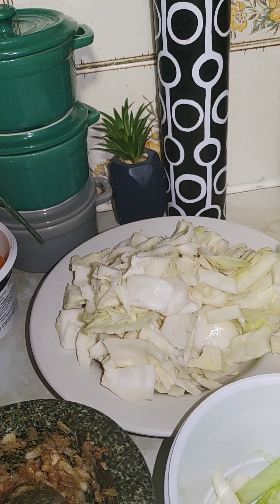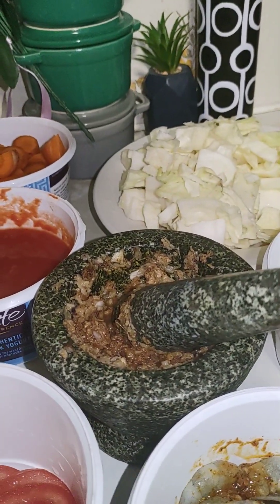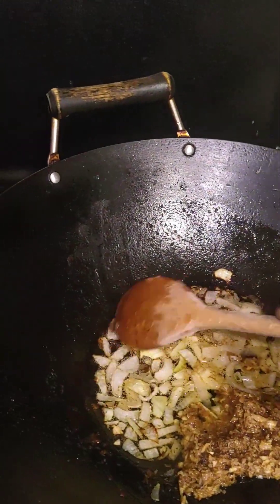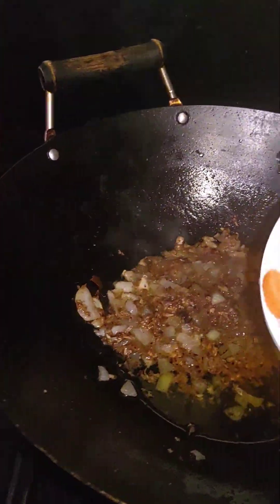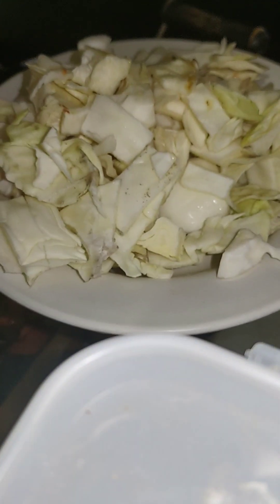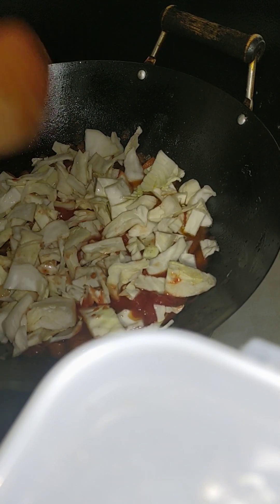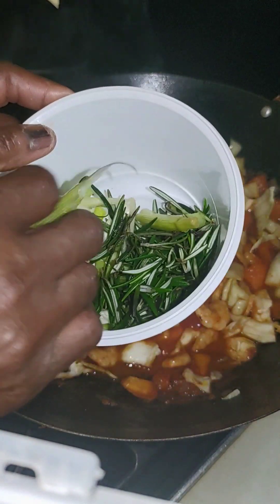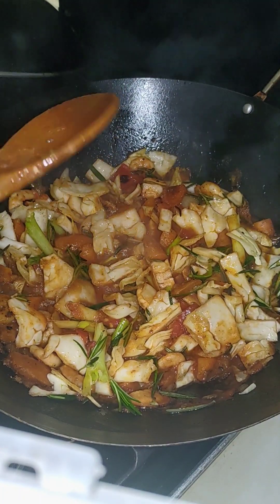CABBAGE STEW WITH RICE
Cabbage stew @Gloscatering